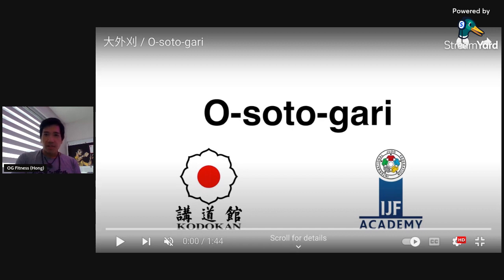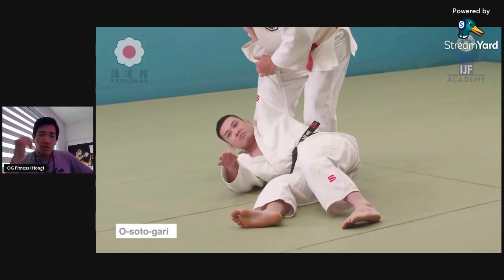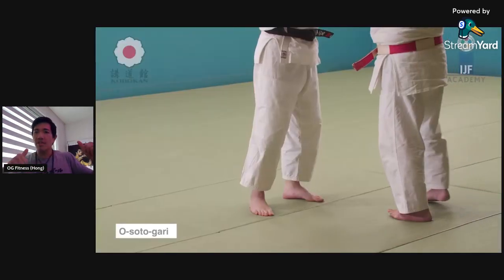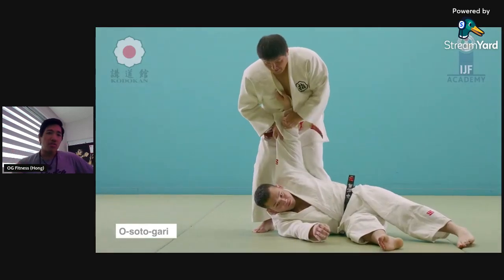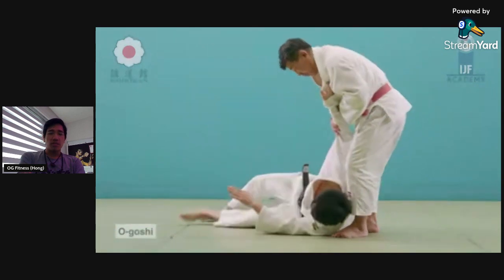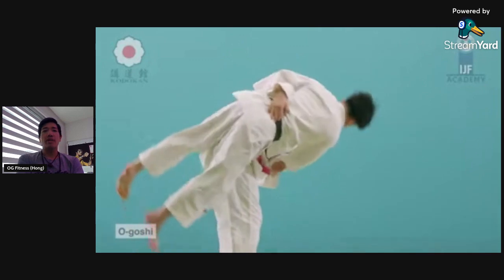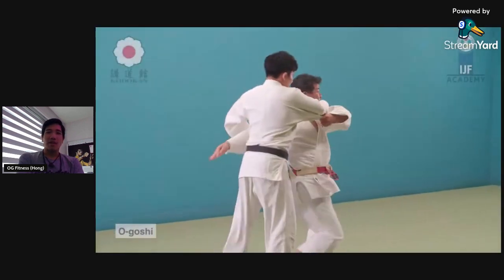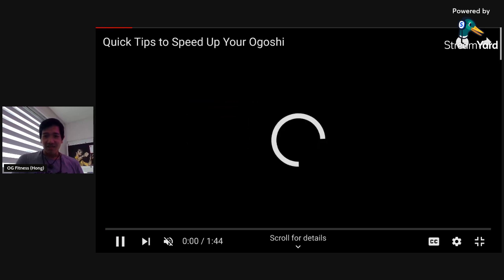The 2 Best Judo Throws for OGs